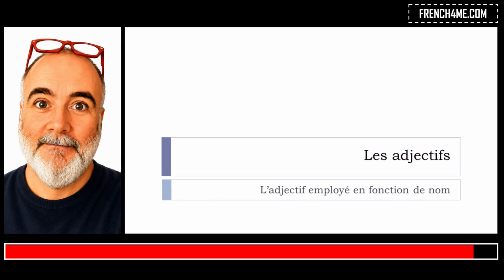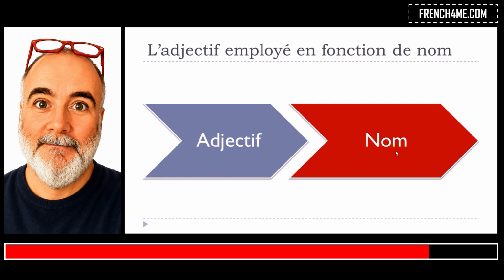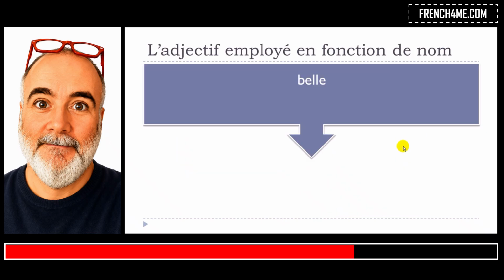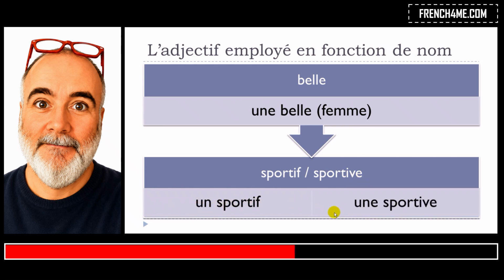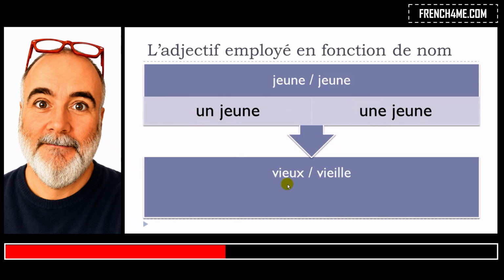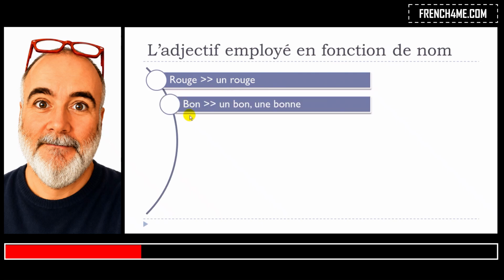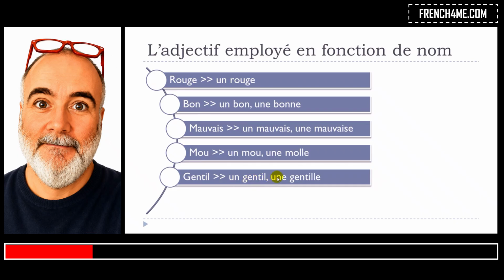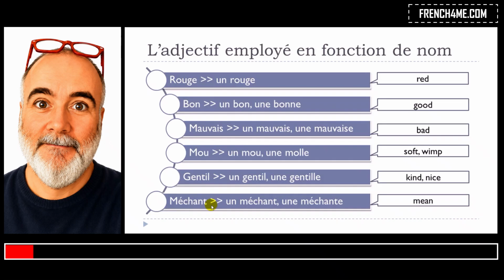Learn French with Vincent I The adjective used as a noun